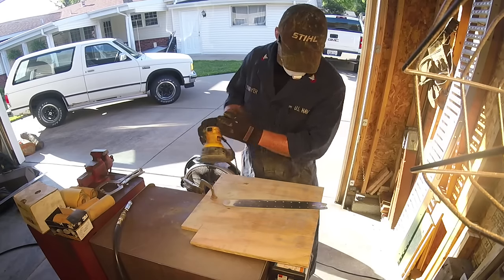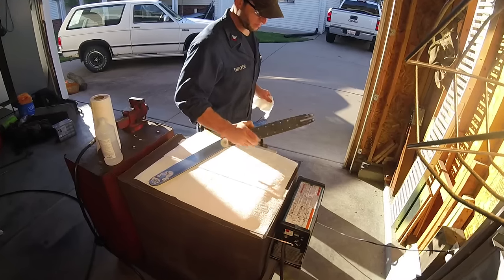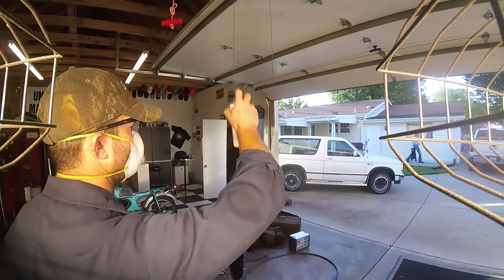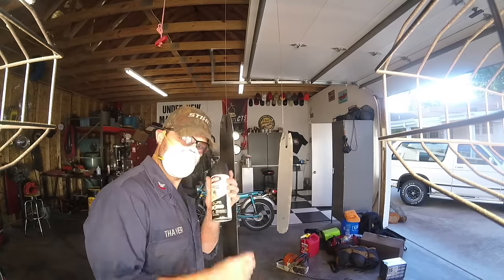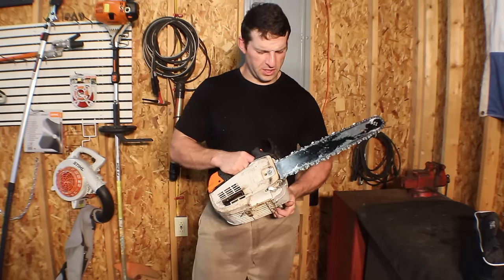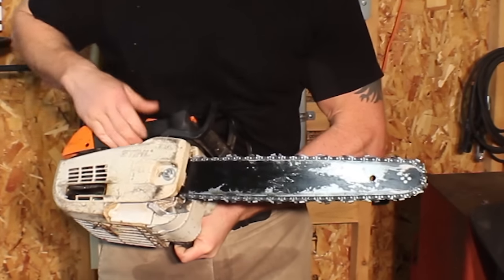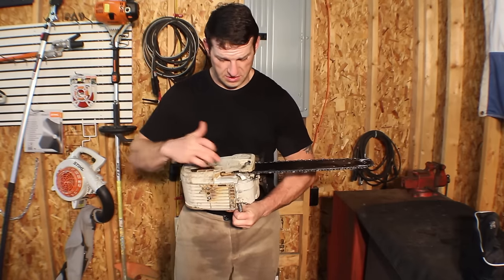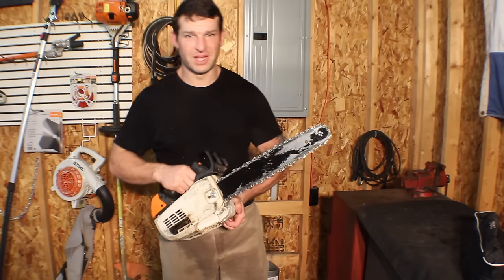Trying my hand at bar painting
Seen some done, and thought they were damn sexy, thought I'd give it a go.  Turned out really well, though as soon as you make a cut with it, all that work was in vain.  Not something I see myself doing ever again.